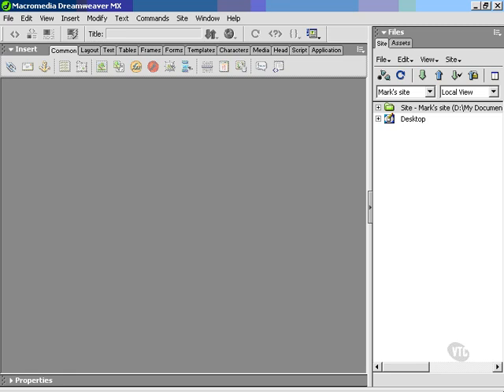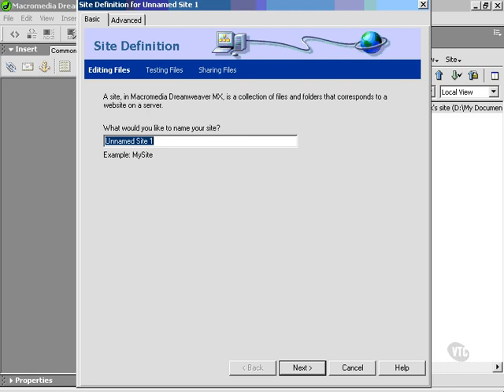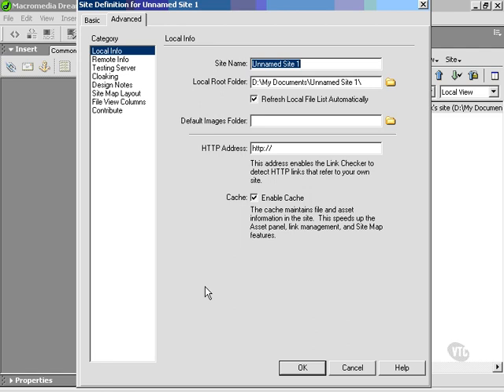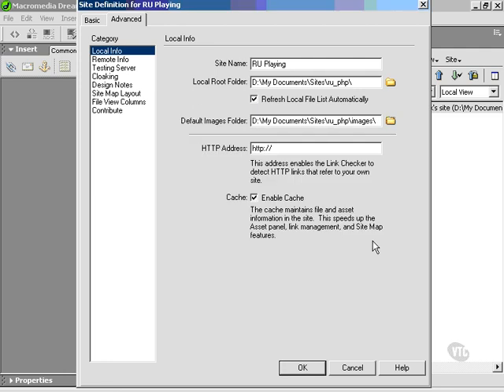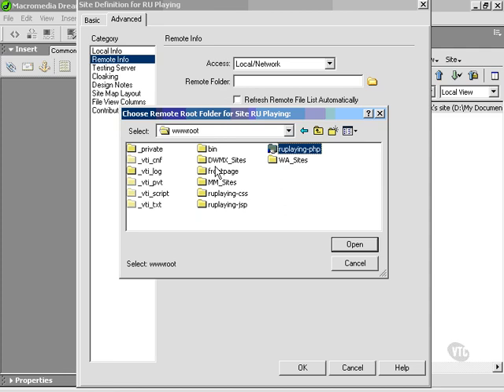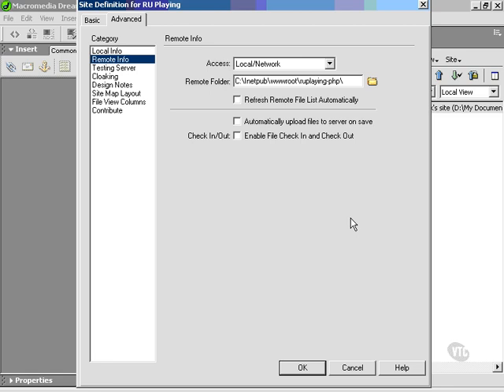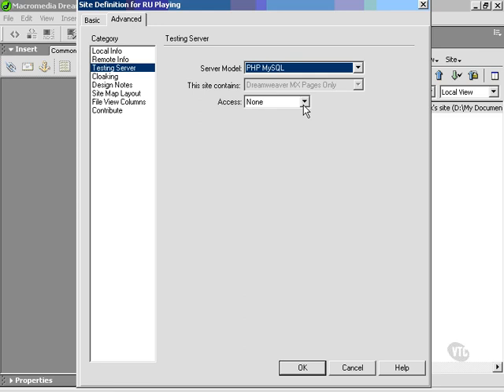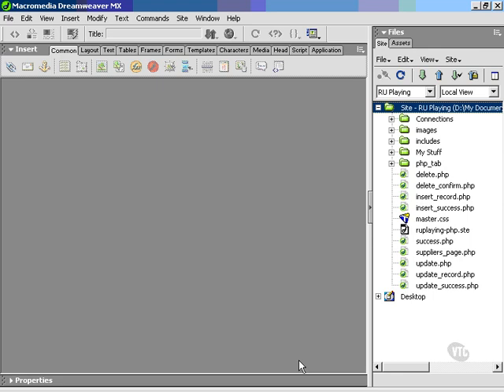2 php site definition